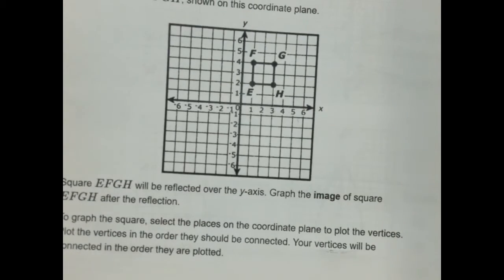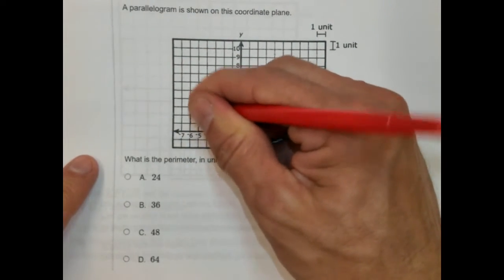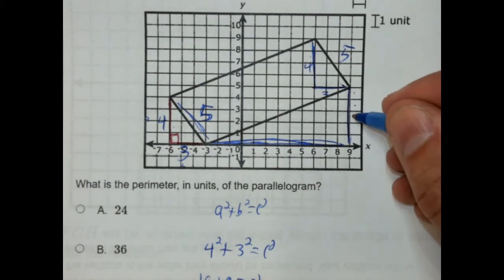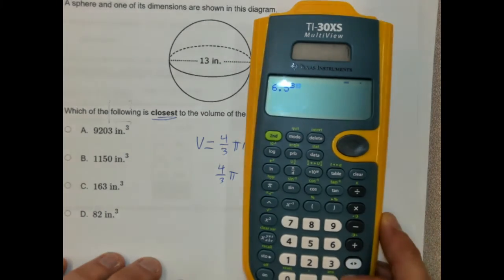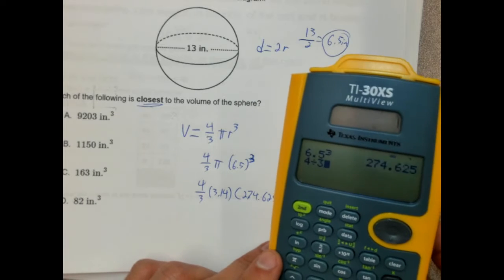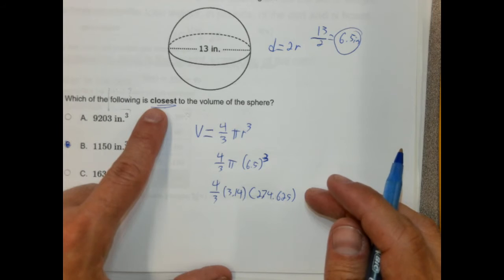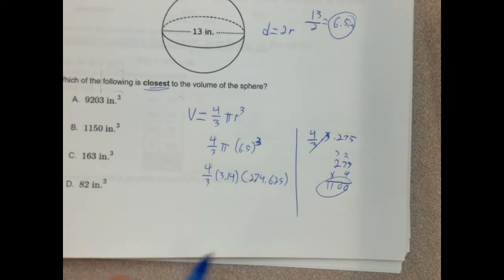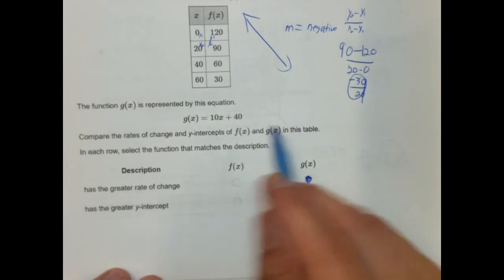Spring 2019 MCAS #23-29